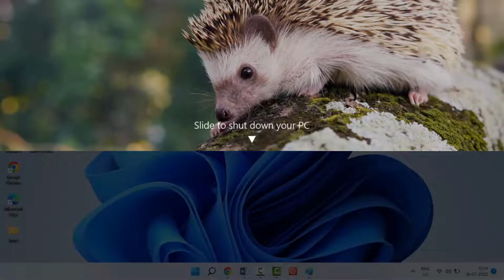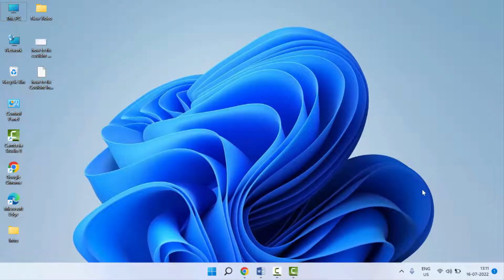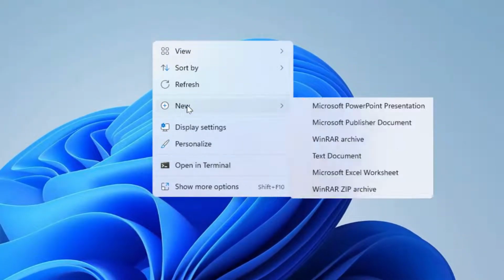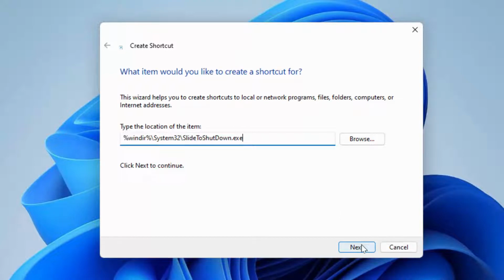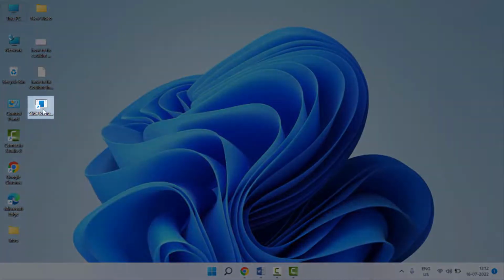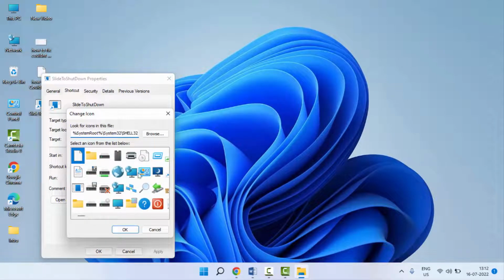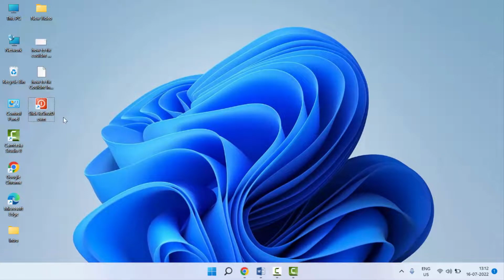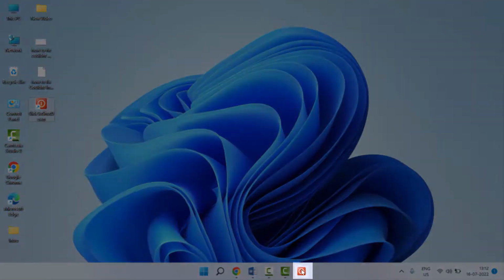How to Add Slide to Shutdown Shortcut in Windows 11 | New Method to Shutdown Your PC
How to Create Shutdown Shortcut on Windows 11
Unique Method to Shutdown Windows 11
Desktop Shortcut to Shutdown Windows 11
File Location to Paste